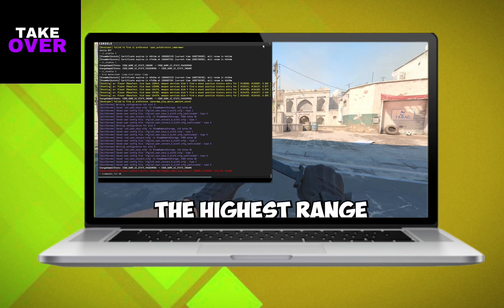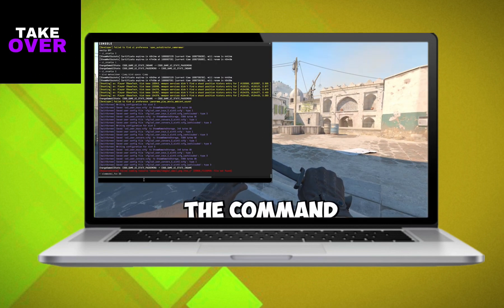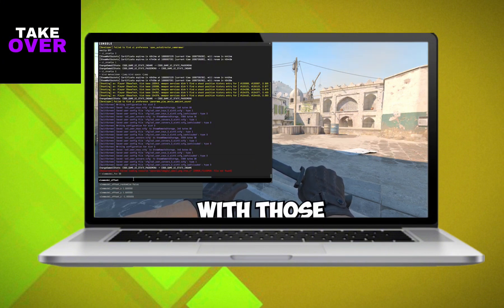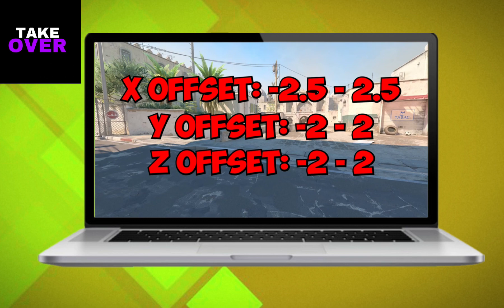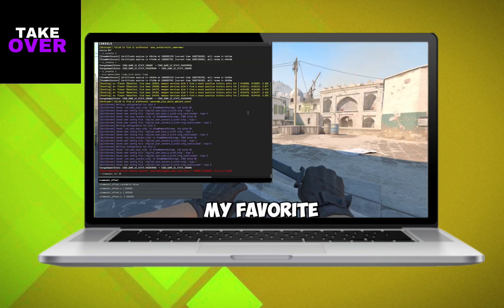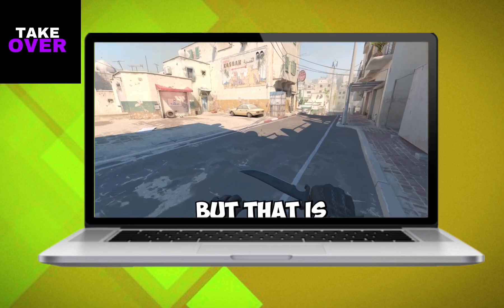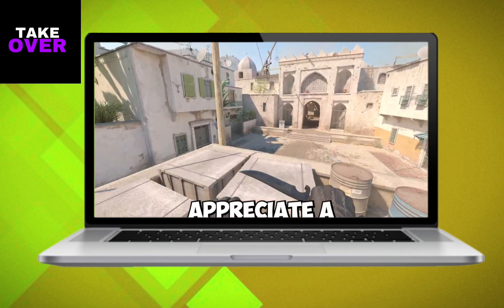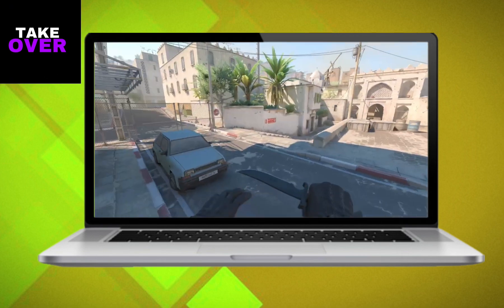How to Change Your Viewmodel and FOV in CS2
How to change viewmodel CS2
Change viewmodel CS2
How to change FOV CS2
Change FOV CS2
How to adjust viewmodel CS2
Adjust viewmodel CS2
How to modify FOV CS2
Modify FOV CS2
CS2 viewmodel settings
CS2 FOV settings
How to customize viewmodel CS2
Customize viewmodel CS2
How to alter FOV CS2
Alter FOV CS2
CS2 viewmodel change guide
CS2 FOV adjustment guide
Simple CS2 viewmodel change
Easy CS2 FOV adjustment
Quick CS2 viewmodel tweak
Basic CS2 FOV modification